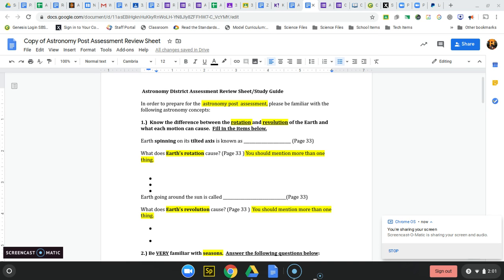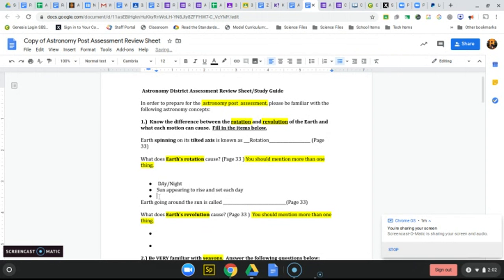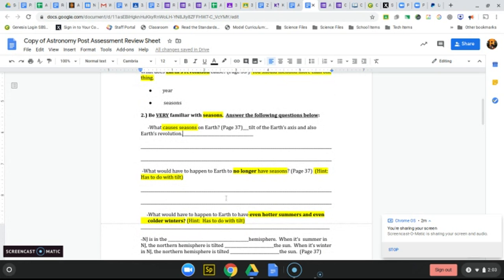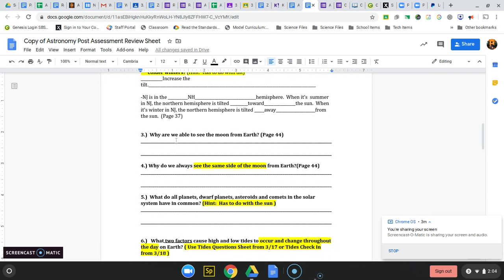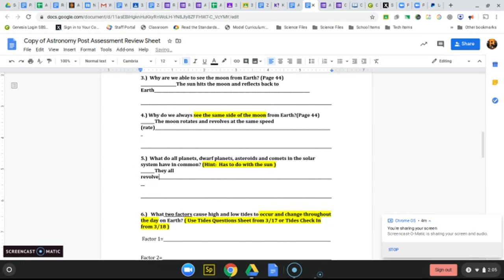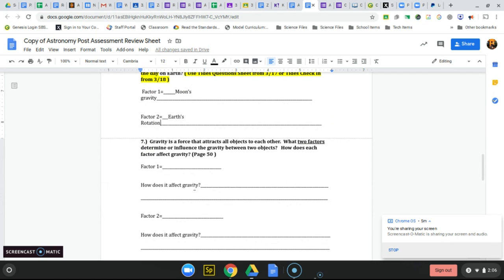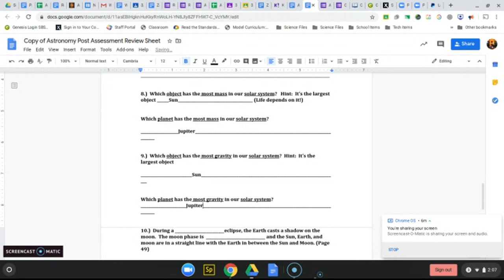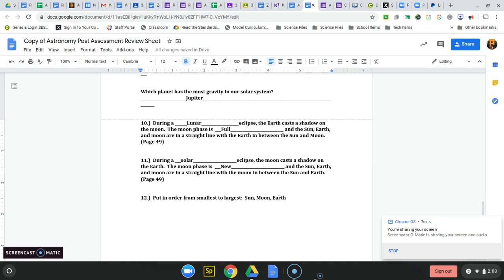3/23/20 Science Video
This video goes over the Astronomy Post Assessment Review Sheet (study guide)